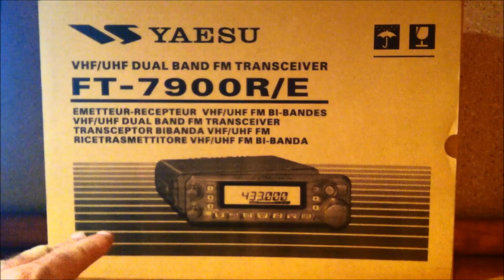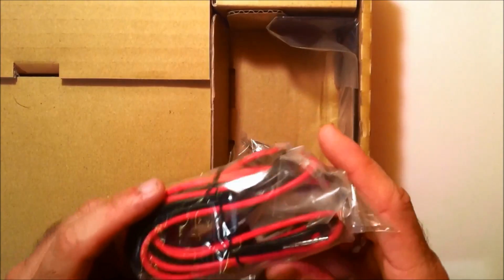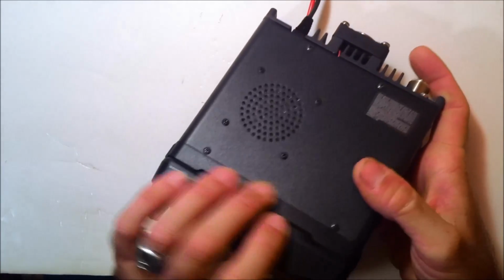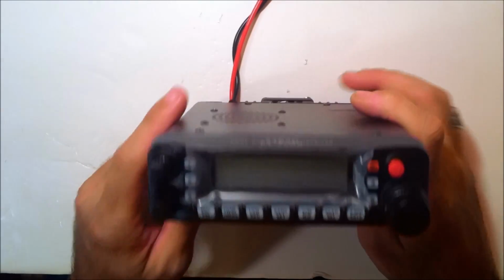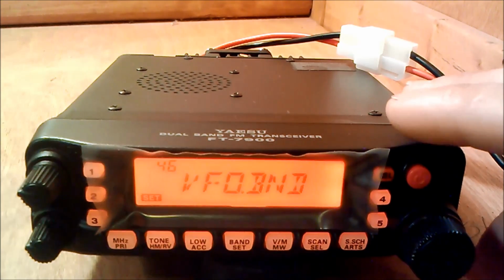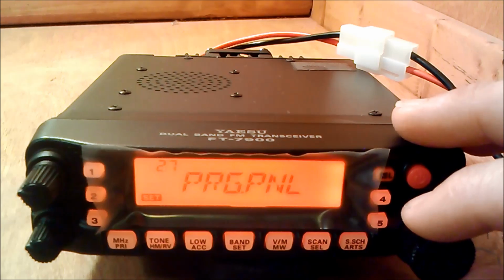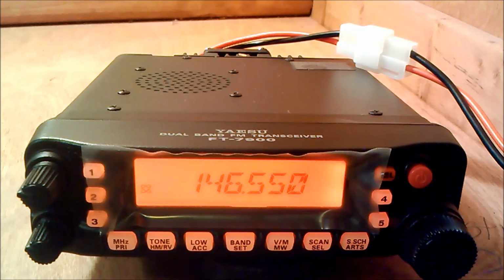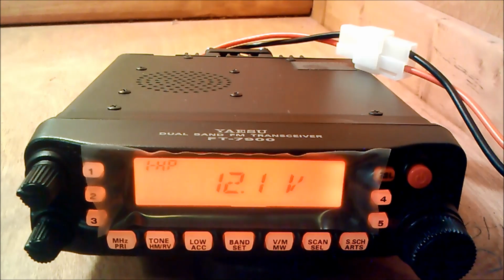Yaesu FT-7900R/E review and demo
The FT-7900 is the best choice for entry level or seasoned operators. Dual band, optional remote head kit, wide band receive, and more. My favorite online dealer is , they have a great price on this radio and great customer service as well. This is part 1 of 2. Please check out part 2 of this video after watching.